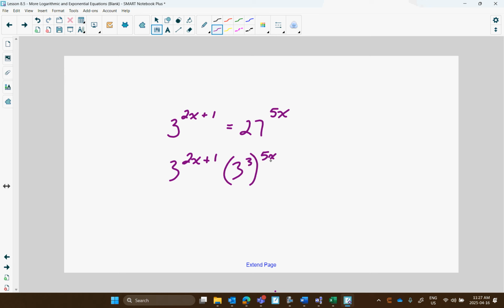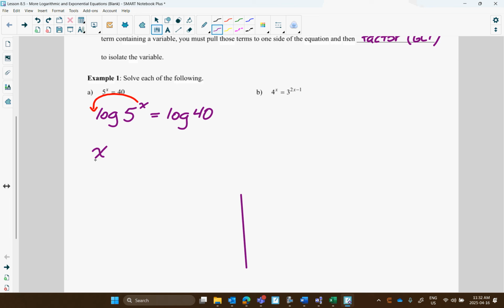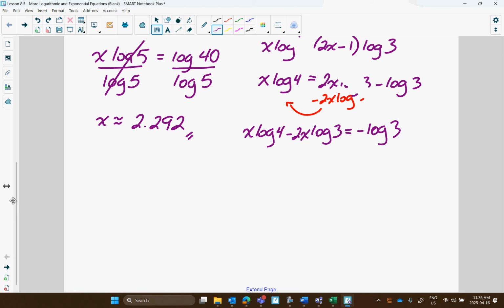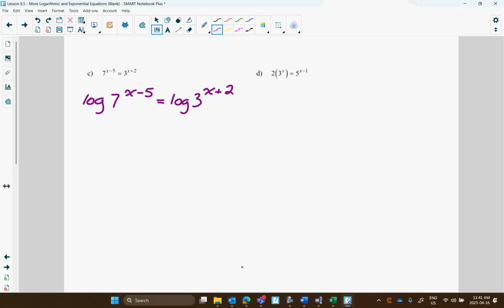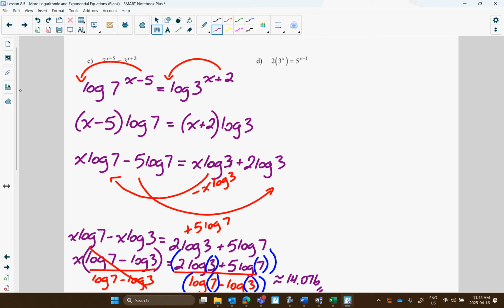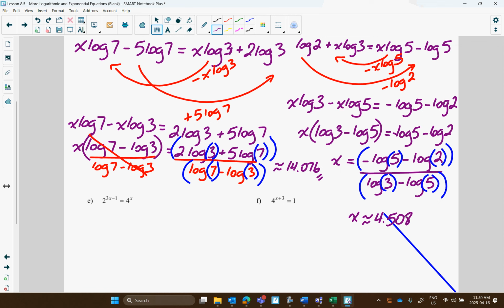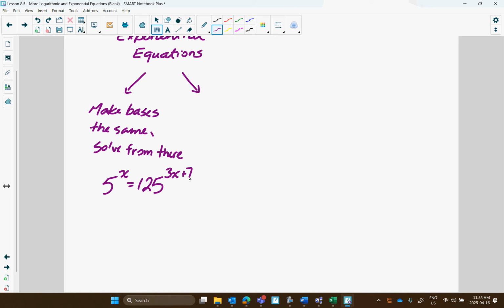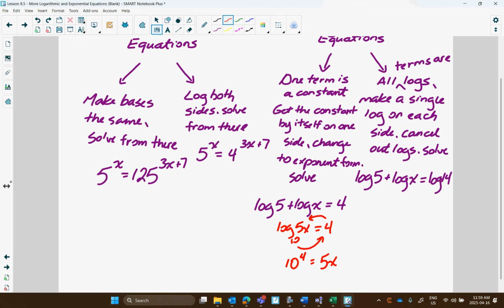Lesson 8.5: More Logarithmic and Exponential Equations (Video Lesson)